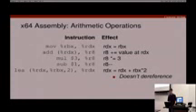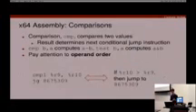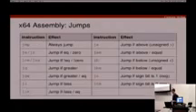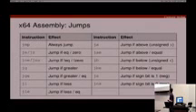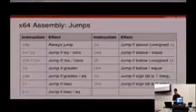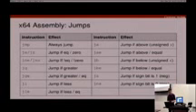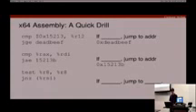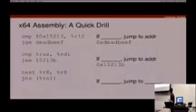Recitation 4 Bomb Lab